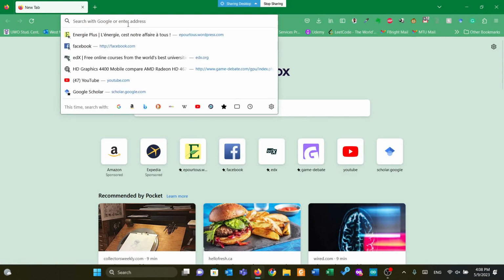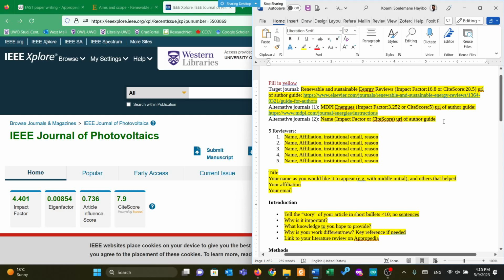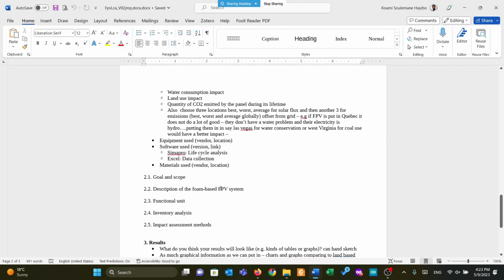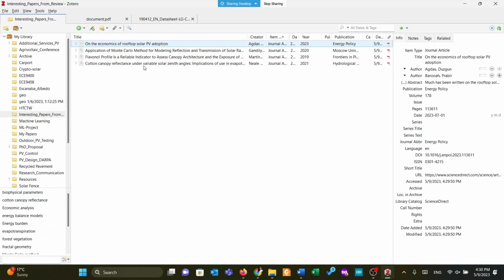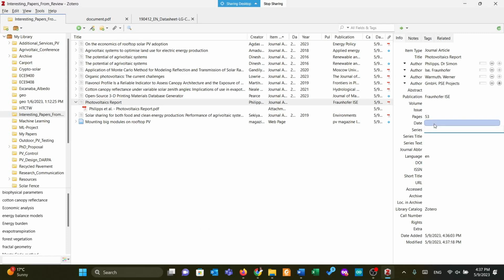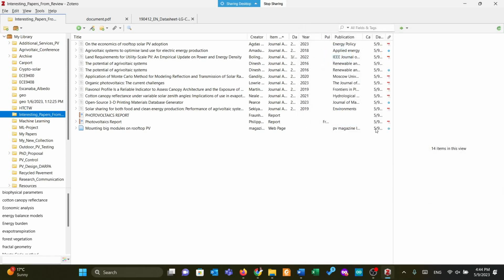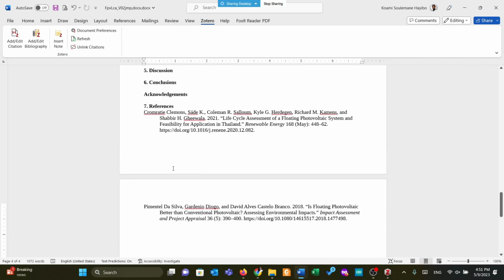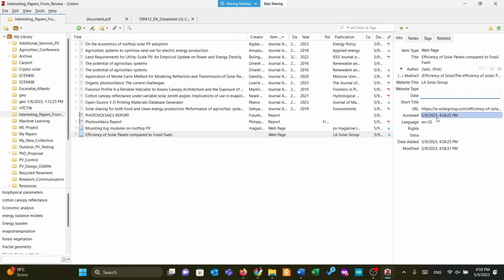Using Zotero in the FAST Lab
Koami explains how to write papers and use Zotero in the FAST lab.